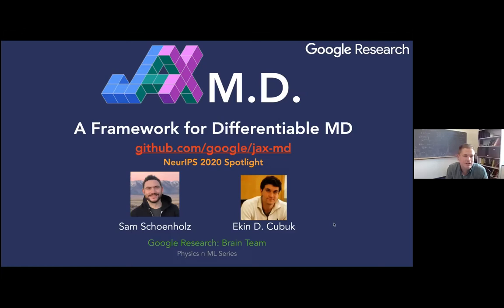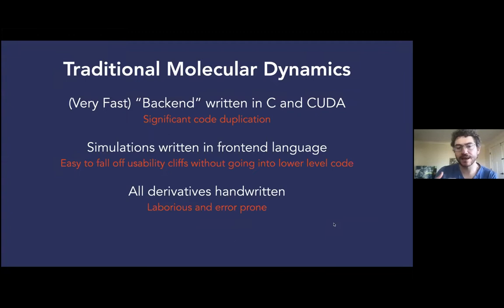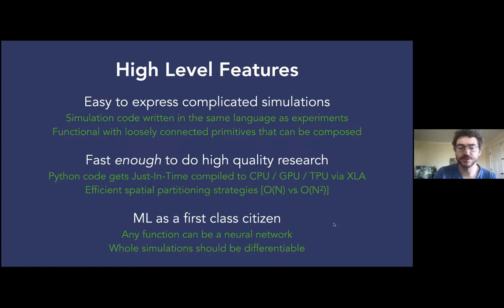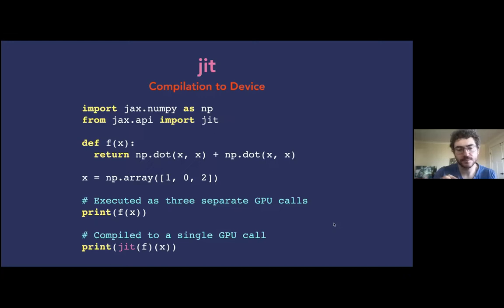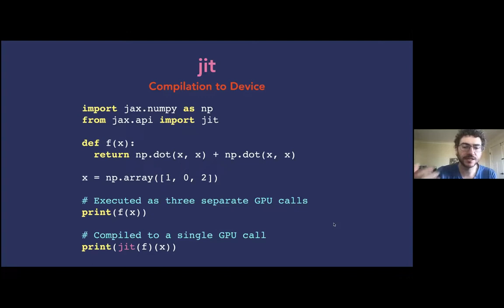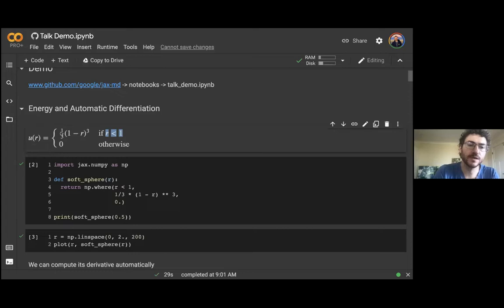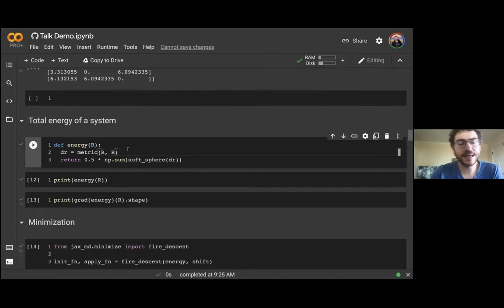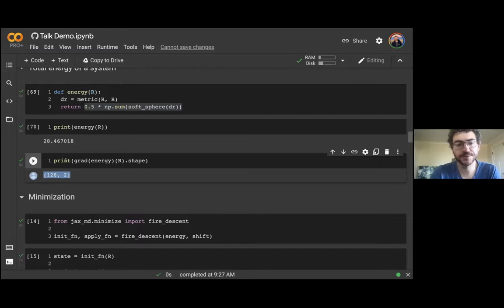JAX MD: A Framework for Differentiable Atomistic Physics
Sam Schoenholz, Google Brain